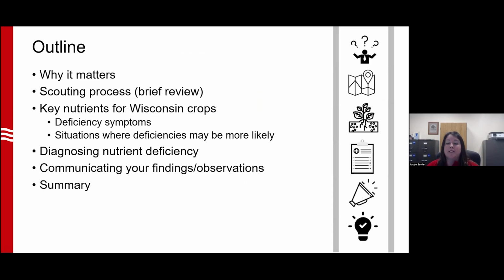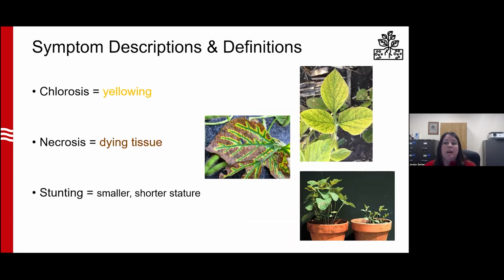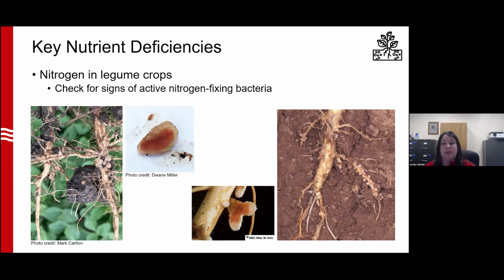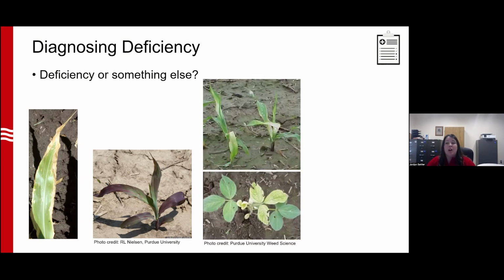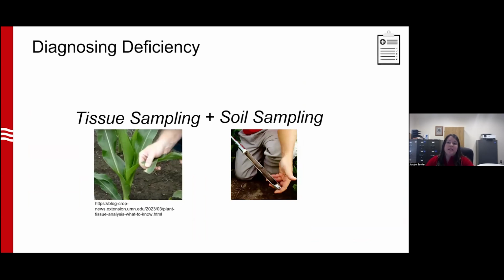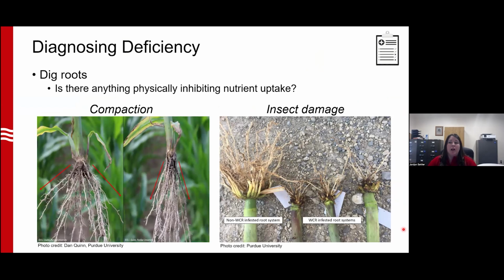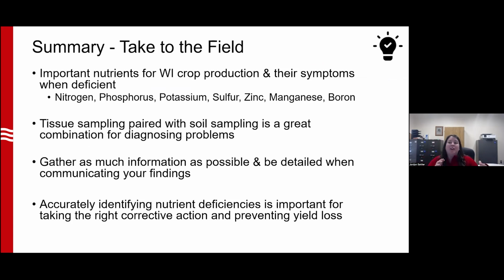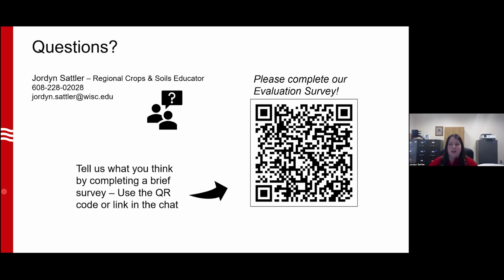Scouting for Crop Nutrient Deficiencies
In this video, Jordyn Sattler, Regional Crops and Soils Educator, provides a comprehensive overview of scouting for crop nutrient deficiencies as part of the Foundational Crop Scouting Training series.

The session covers the importance of identifying nutrient deficiencies, how to recognize key symptoms like chlorosis, necrosis, and stunting, and how to use tools like NDVI imagery and plant tissue sampling for accurate diagnosis. Jordyn also explains how to distinguish nutrient issues from look-alike problems such as herbicide damage or insect injury, and emphasizes effective communication of field observations to agronomists and farmers. ---

00:00 Introduction to Crop Scouting for Nutrient Deficiencies
05:15 Plant Symptoms and Indicators of Nutrient Deficiencies
07:03 Nutrient Deficiencies - Nitrogen
10:11 Nutrient Deficiencies - Phosphorus & Potassium
12:32 Nutrient Deficiencies - Secondary & Micronutrients
15:47 Nutrient Deficiency Look-Alikes
18:51 Diagnosing Nutrient Deficiencies in Crops
23:24 Evaluating Causes of Nutrient Deficiency in Plants
26:39 Communicating Field Observations
28:10 Summary of Crop Nutrient Deficiencies
29:38 Questions